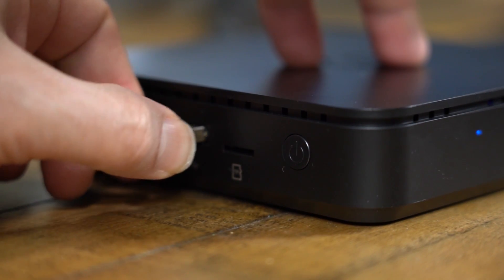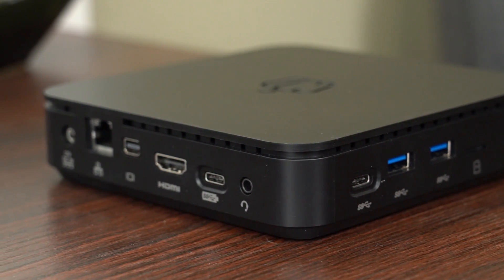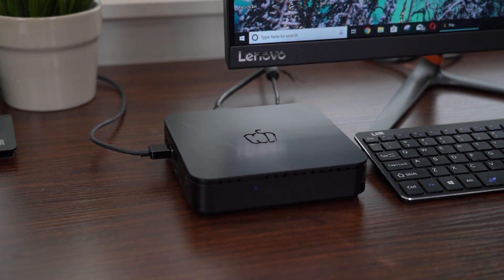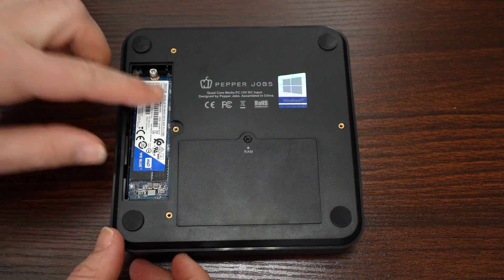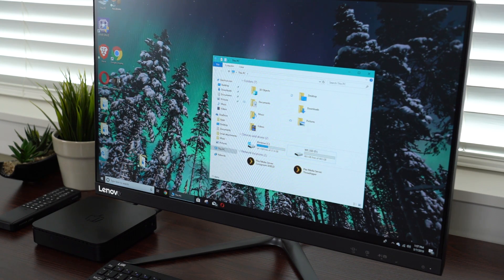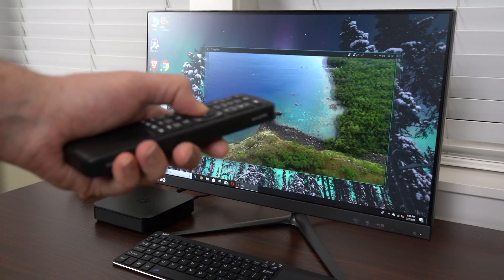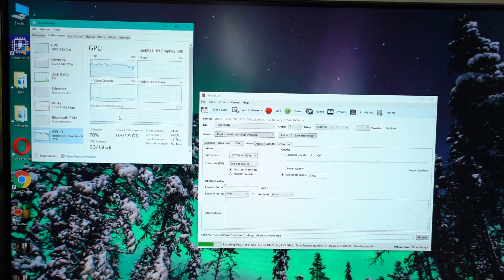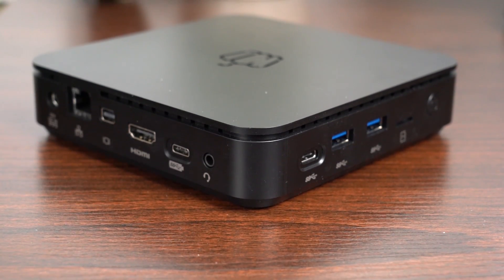Pepper Jobs GLK-UC2X Mini PC Review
Air mouse remote
Similar mini keyboard
M.2 SATA SSD (highly recommend)
8GB DDR4 upgrade (Pepper Jobs tested)
4GB DDR4 upgrade (total of 8GB - best value) (Pepper Jobs tested)
My monitor
Very good wireless mouse

Paid link
Commissions earned